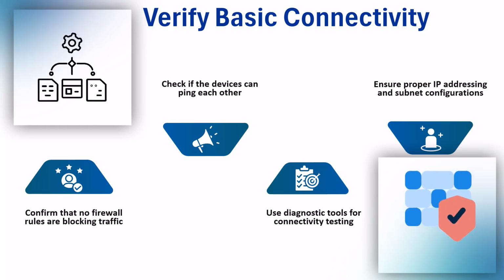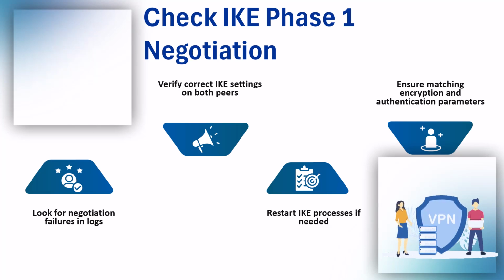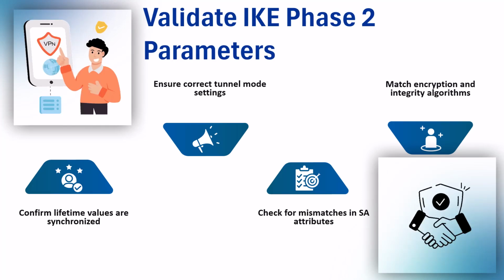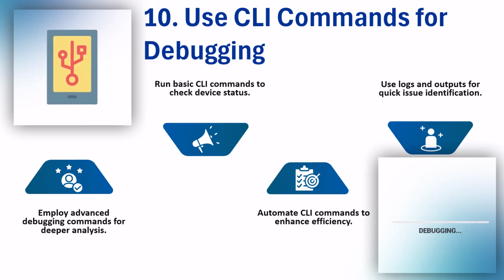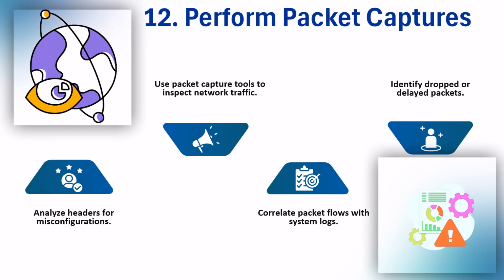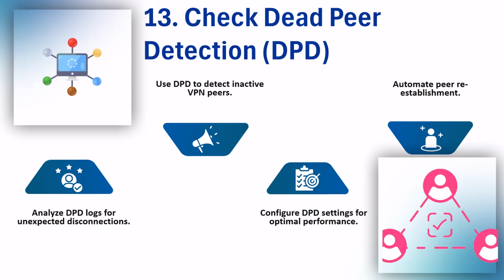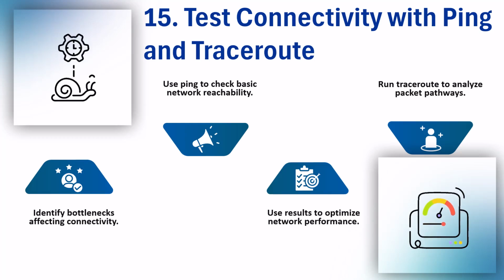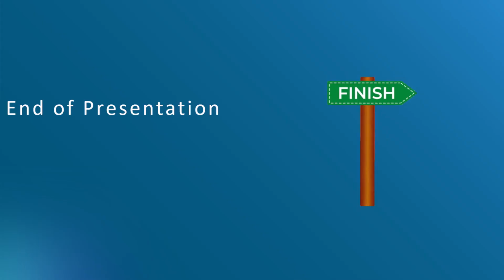How to Troubleshoot IPSec Tunnel Palo Alto | Palo Alto Firewall Training | IPSec Tunnel Tutorial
🔥 Struggling with IPSec Tunnel issues on your Palo Alto firewall? Worry not! In this tutorial, I'll take you through EVERY troubleshooting step to ensure your tunnel is up and running! 💻🚀

✅ 1. Verify Basic Connectivity 🖥️📡 - Is your firewall even reachable? Let’s start with the fundamental checks!
✅ 2. Check IKE Phase 1 Negotiation 🔄💬 - Is the initial handshake happening properly? If not, we fix it!
✅ 3. Validate IKE Phase 2 Parameters 🔍⚙️ - Ensuring secure and correct settings for your data encryption phase.
✅ 4. Ensure Correct Pre-Shared Key 🔑❌ - A mismatched key can bring everything down. Let’s verify!
✅ 5. Check IPSec Crypto Profiles 🛡️🔏 - Encryption settings must align. Find out how to set them correctly!
✅ 6. Verify Tunnel Interface Configuration 🔧🌐 - Is your interface properly set up for the tunnel?
✅ 7. Confirm Security Policies 🔥📋 - Blocked traffic? Security rules could be the culprit!
✅ 8. Check Routing and NAT Settings 🌍🛣️ - IP forwarding and NAT settings can make or break the tunnel!
✅ 9. Monitor Tunnel Status 📊📡 - Real-time status checking. Stay ahead!
✅ 10. Use CLI Commands for Debugging ⌨️🔍 - Powerful troubleshooting using command-line magic!
✅ 11. Analyze System Logs 📜🕵️ - Deep dive into logs for detailed issue identification!
✅ 12. Perform Packet Captures 🎥里 - Let’s inspect real-time network packets for clues!
✅ 13. Check Dead Peer Detection (DPD) 🚨🔎 - Ensuring tunnel availability even when peers drop off!
✅ 14. Verify Proxy IDs 🏆🛠️ - Critical for Phase 2 negotiation – we fine-tune them!
✅ 15. Test Connectivity with Ping and Traceroute 📶🔄 - Let’s see if traffic flows smoothly!
✅ 16. Review Vendor Compatibility 🏭✅ - Ensuring your devices work in harmony!

📌 Want to master Palo Alto firewalls & IPSec troubleshooting? Enroll in cyberbrainer.com 's Palo Alto training NOW! 🔥 cyberbrainer.com  offers hands-on IT courses that will transform you into a firewall EXPERT! Check out cyberbrainer.com  for professional IT training! 💡🛠️

ExtendedKeywords: Palo Alto IPSec Tunnel Troubleshooting, cyberbrainer.com  Networking Course, Palo Alto Configuration Guide, VPN Security, Troubleshooting IPSec Phase 1 & 2, Network Security Fundamentals, cyberbrainer.com  Cybersecurity Training, Palo Alto Firewall Rules, Palo Alto CLI Debugging, IPSec Encryption Profile Setup, cyberbrainer.com  Online IT Courses, Tech Learning Platforms